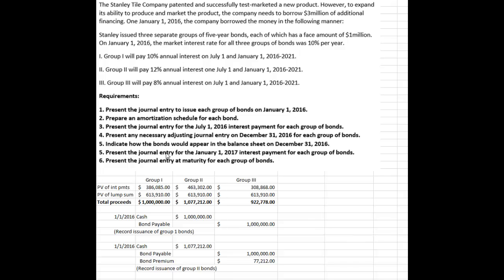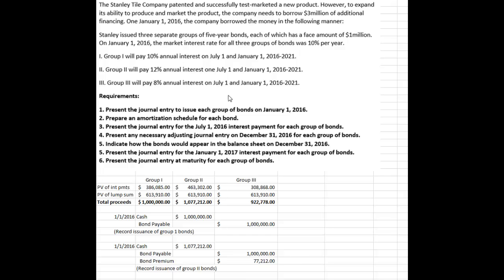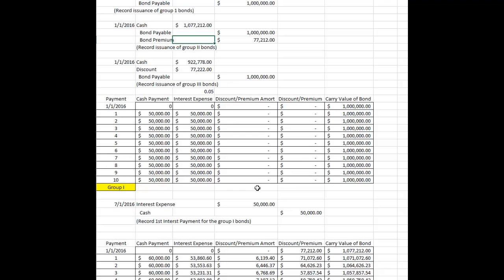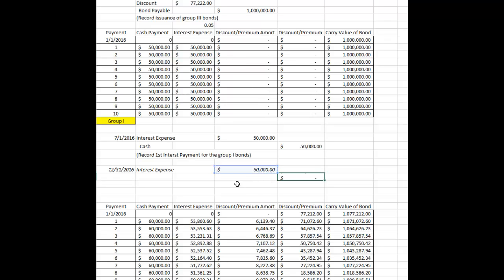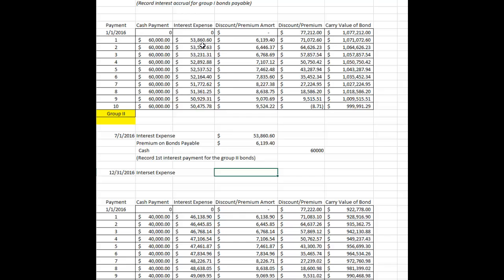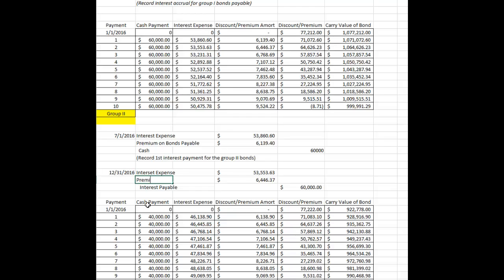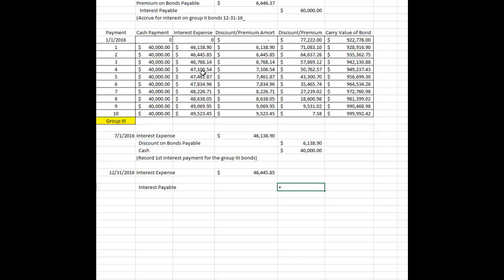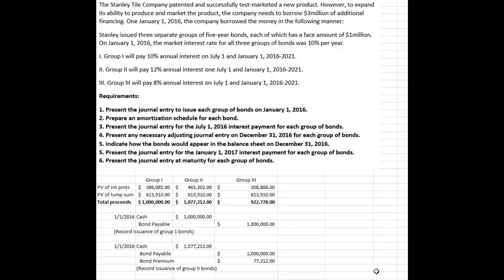Bond Problem Requirement 4